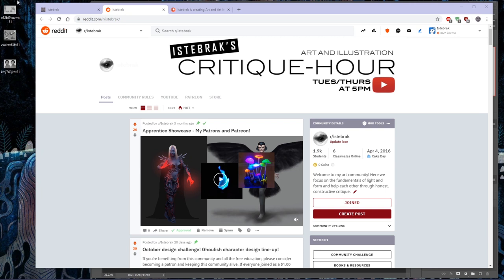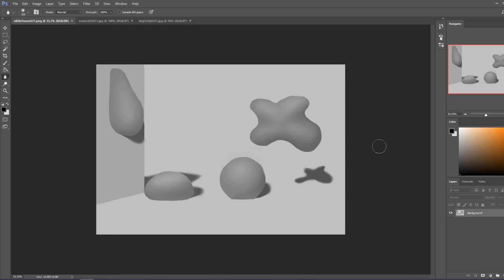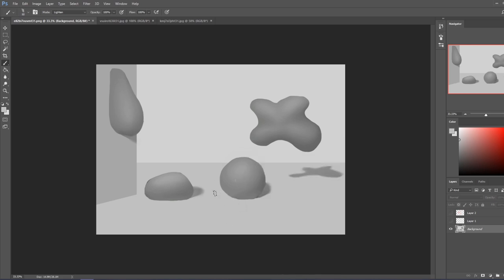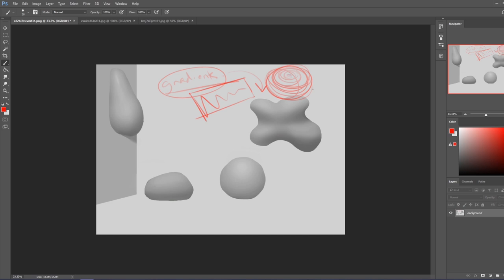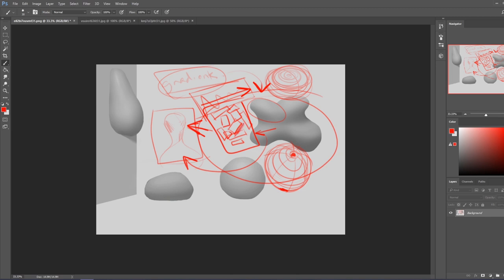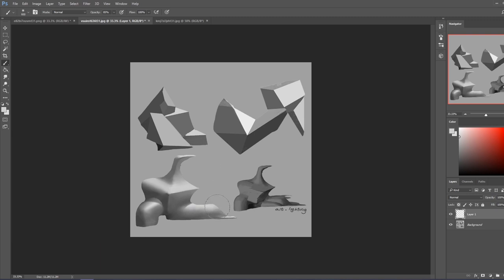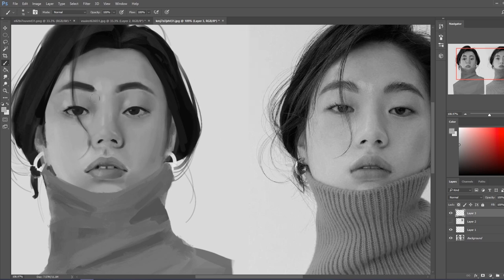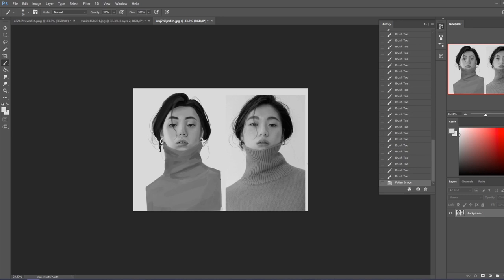Critique Hour! The incredible importance of form studies!